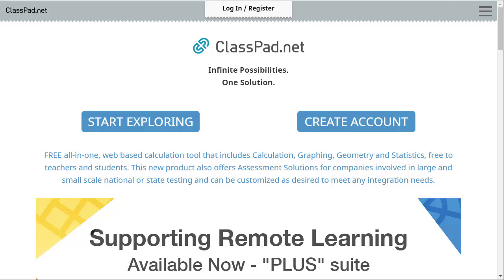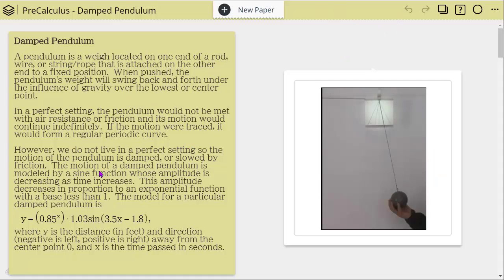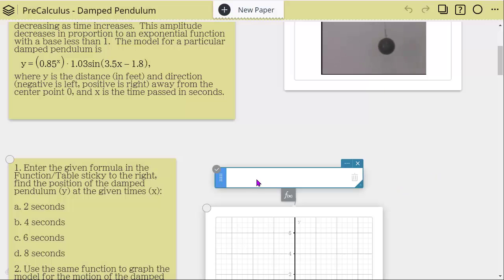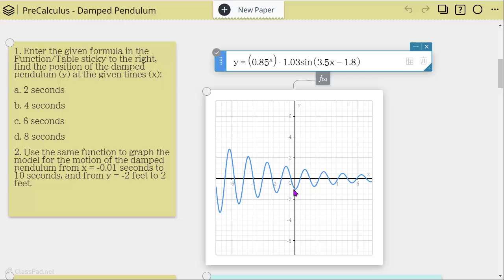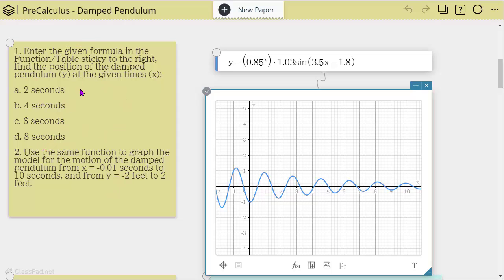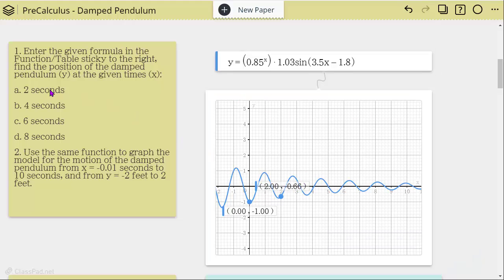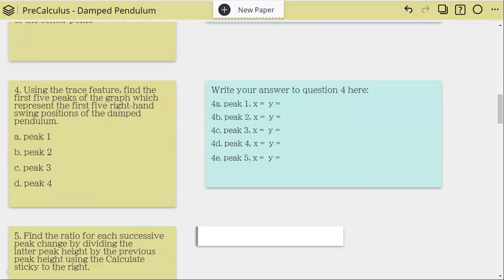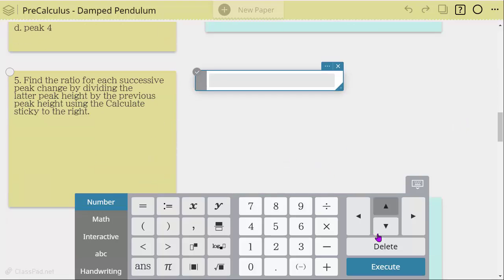STEM: PreCalculus - Damped Pendulum( Mini-Math Lesson)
The lesson overviewed in this video is about the graph of a pendulum's motion when 'damped' by friction. You will see how to use the graphing capabilities of ClassPad.net, how to change settings, how to modify the view window, and how to trace key points on the graph.

Remember - if you want to save and/or modify any of these activities, create a free account.